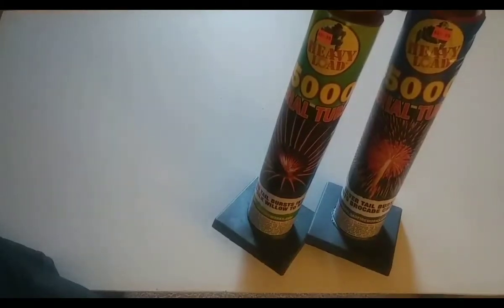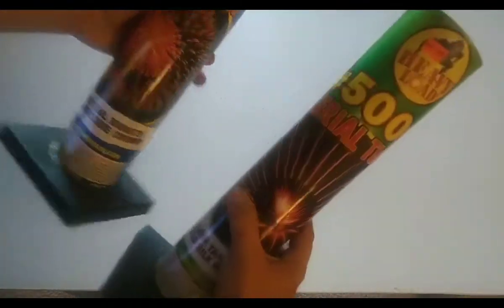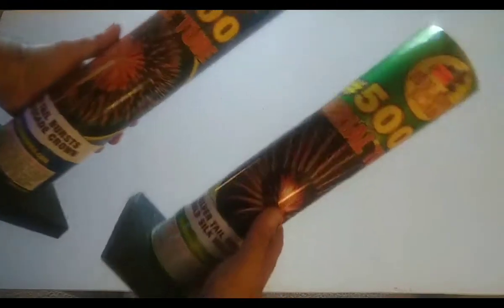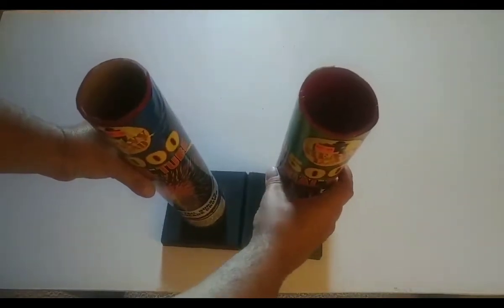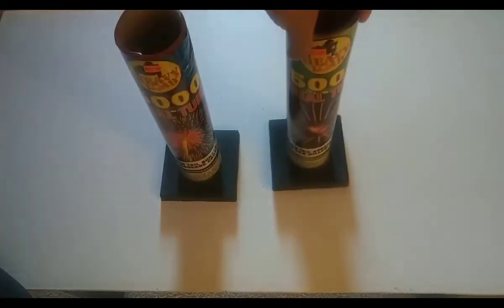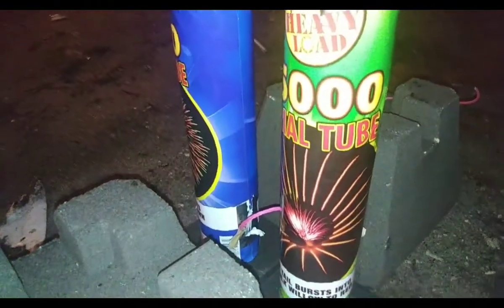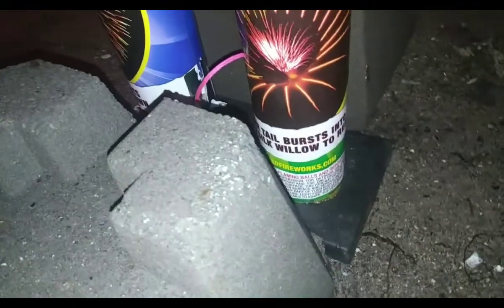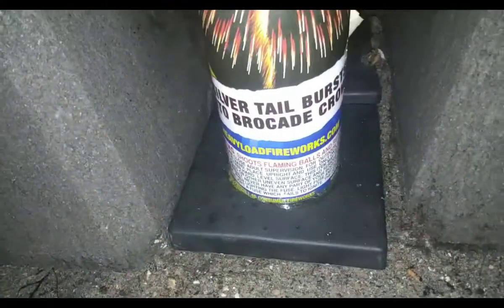SHOOTING 2 HEAVY LOAD 3" MORTARS / firework shells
HOPE YOU LIKE THIS VIDEO OF 2 HEAVY LOAD 3" SINGLE SHOTS